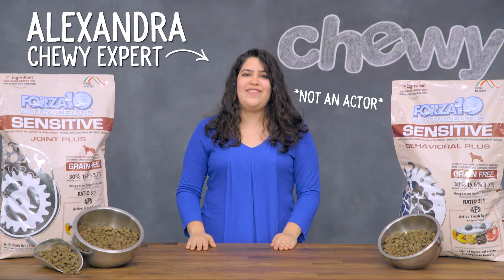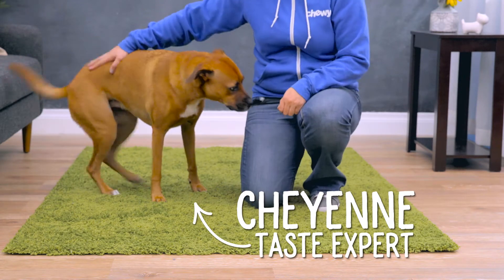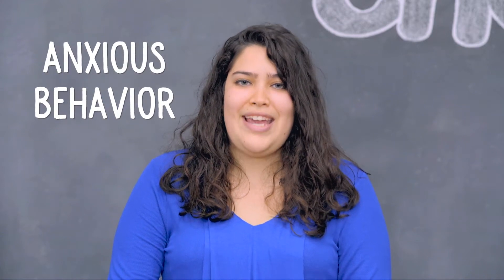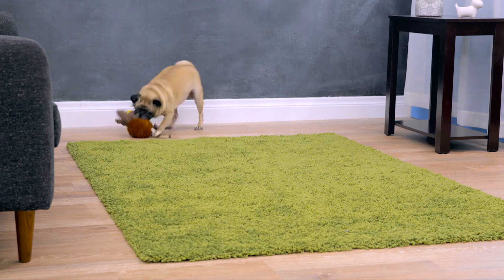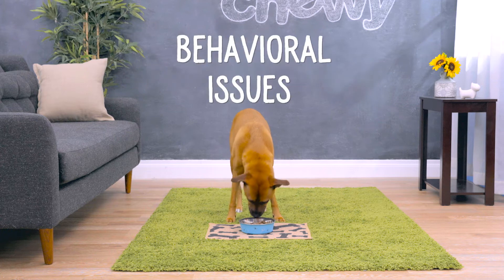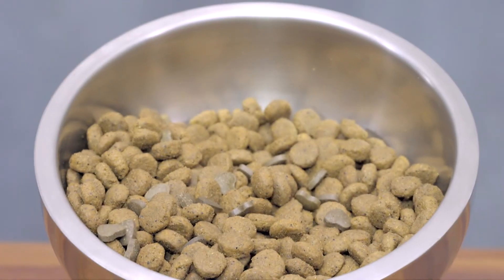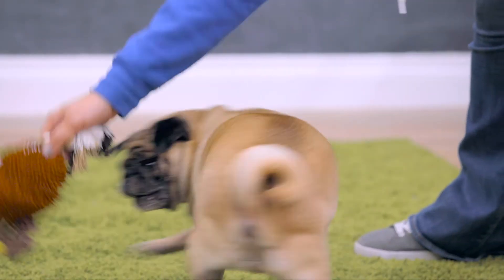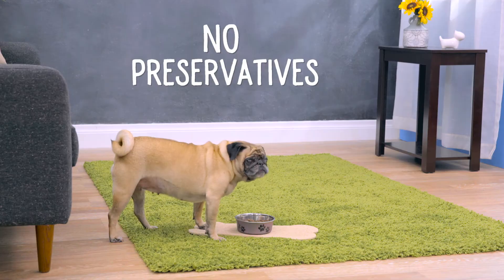Forza10 Dog Food | Chewy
What is Forza10 Dog Food? Forza10 is a line of sensitive dog foods to fit your pup’s individual needs. This premium dog food was developed by a veterinarian who dedicated 40 years to getting to the root cause of issues like inflammation in pets. Forza10 always provides pets and pet parents with grain-free, gluten-free dog food that contains no artificial preservatives, colors or GMOs. In order to address your dog’s sensitivities, Forza10 Dog Food comes in a variety of formulas that are each designed with a different health solution in mind. Forza10 Digestion Plus is a grain-free dog food made to support overall dog health and promote positive digestive function. Forza10 Sensitive Skin is a limited-ingredient dog food that is packed with Omega 3 and Omega 6 fatty acids in order to take care of your canine’s skin and prevent irritation. Every formula provides a good source of protein for dogs, coming from anchovies, which are a great source of Omega fatty acid that has been shown to help fight inflammation. If you’re tired of having to trek to the store every time your pet runs out of their no-grain dog food and want your dog food delivered right to your door, then Chewy.com has got some exciting news for you. You can use Chewy.com to order dog food online, such as Forza10 Dog Food. Chewy.com provides fast pet food delivery that saves you the hassle of having to handle your hound’s premium dog food all the way home.